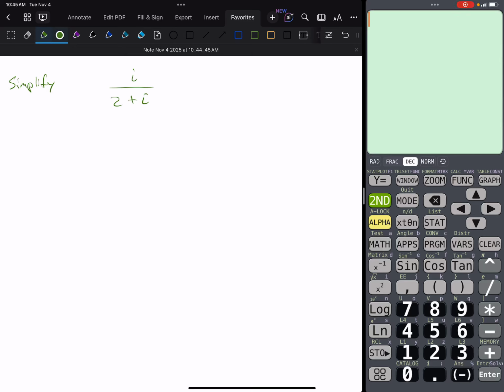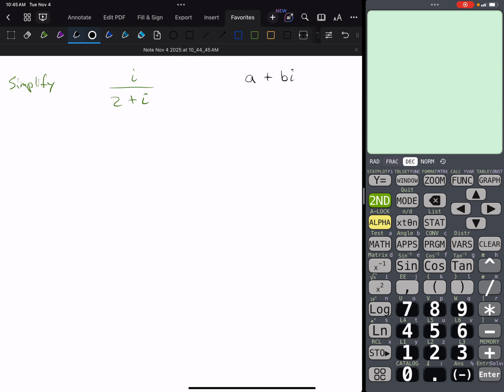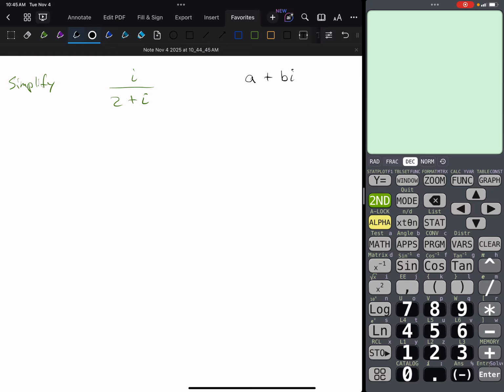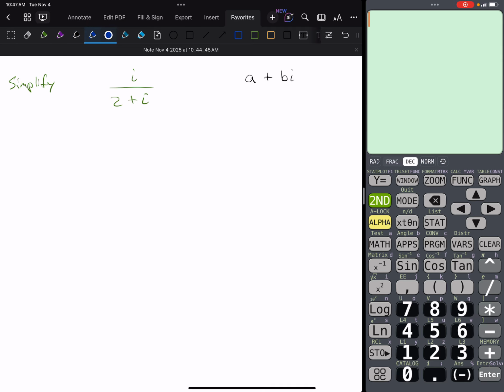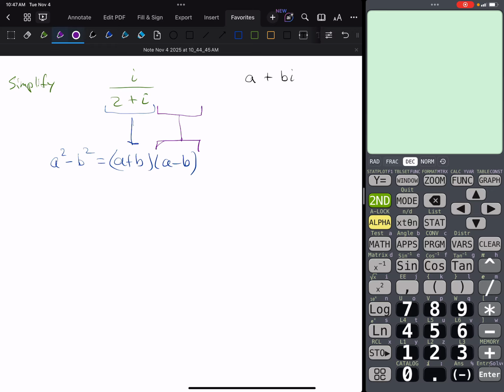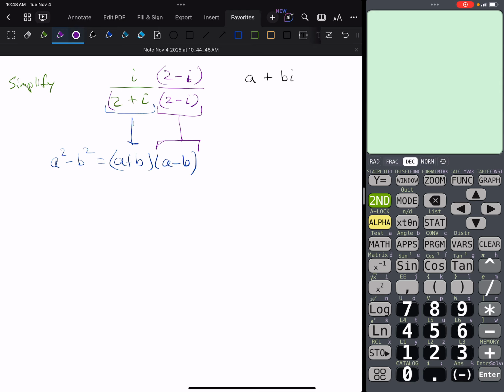Simplify a Complex Ratio with 2 Terms in the Denominator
In this video, we simplify a complex rational expression into a standard a + bi form. The complicating factor is that the denominator of our ratio has both a complex and a real part. This requires us to multiply above and below by the complex conjugate. That multiplication converts the denominator into a real number, which allows us to separate the real and complex parts into the desired a + bi form.

Here is a link to the PDF I generated while recording this video.